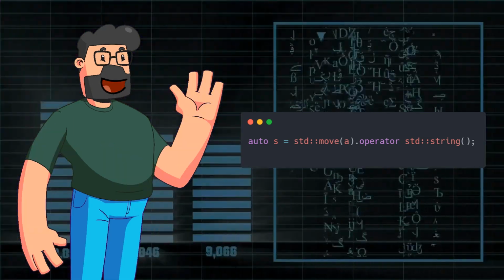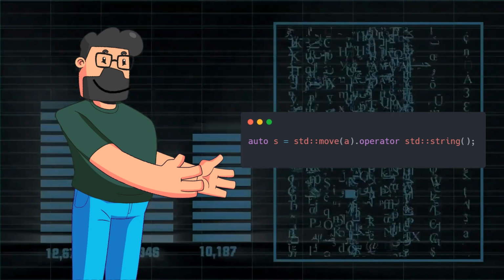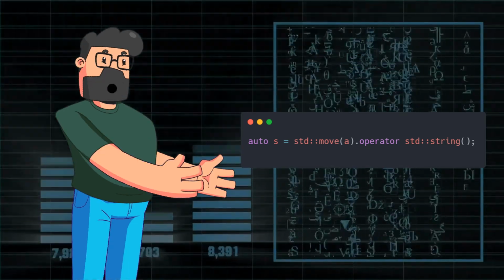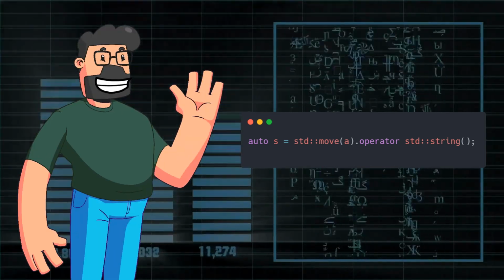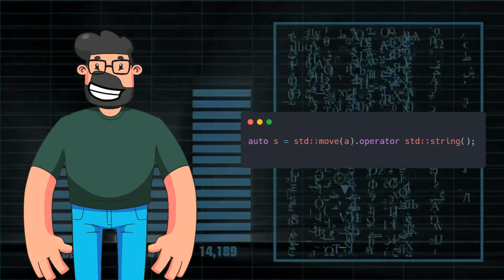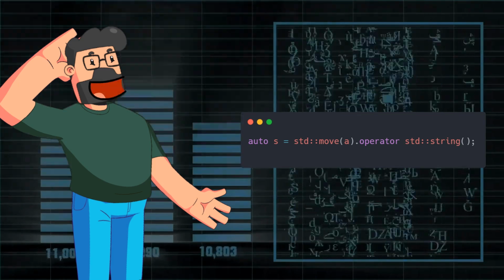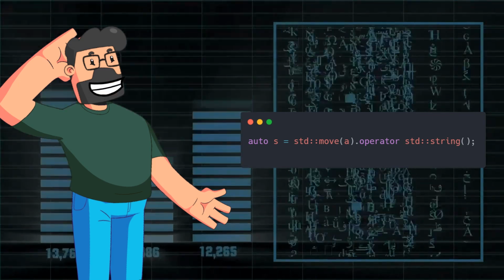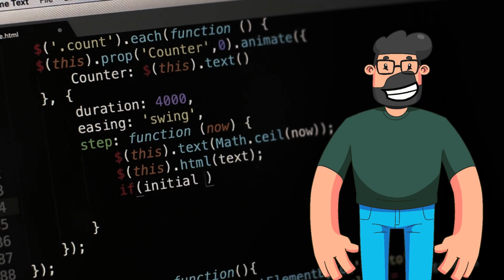GCC14 performs multiple implicit conversions instead of one explicit conversion!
Watch this video to learn how GCC14 performs multiple implicit conversions instead of one matching explicit conversion. GCC14 performes multiple implicit conversions instead of one matching explicit conversion.

✅ VIDEO INFO:
00:00:00 - "Exploring GCC compiler version compatibility challenge."
00:00:31 - Invoke move conversion operator for std::string.

This solution would not have been possible without the contributions of users: Martin Horsk&#253; and user17732522